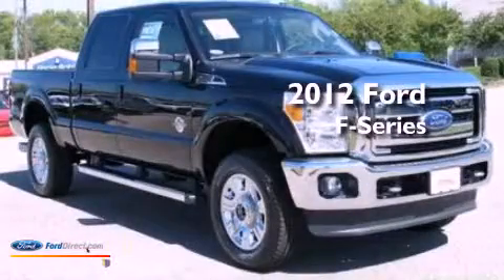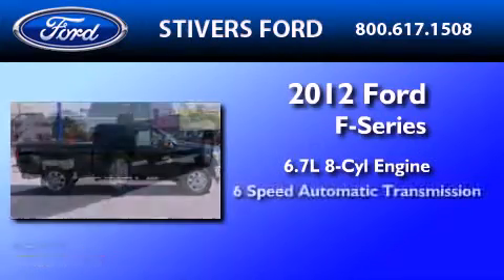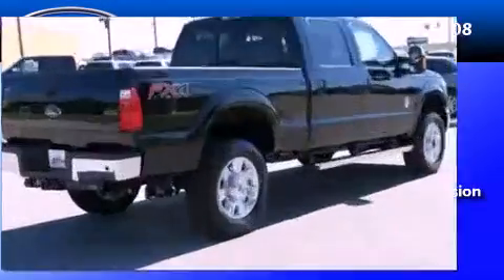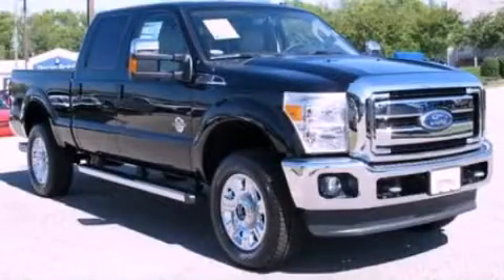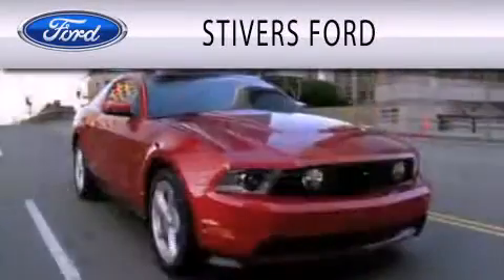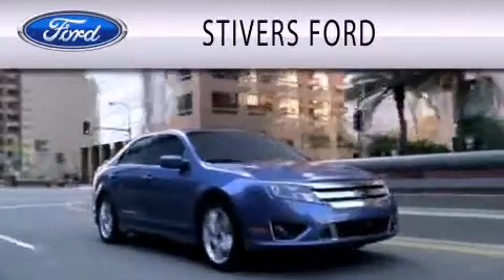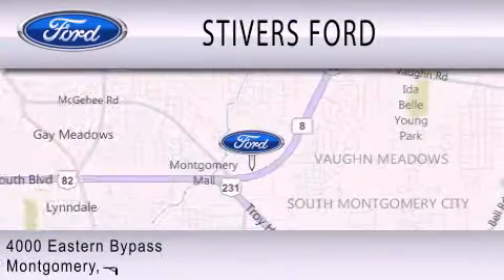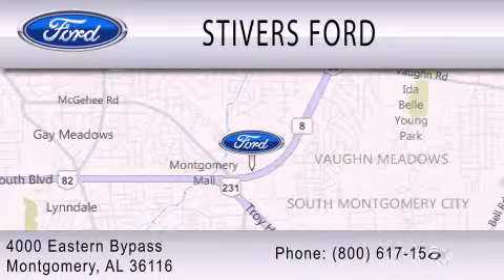2012 FORD F-350 AL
Year : 2012
 Make : FORD
 Model : F-350
 Engine : 6.7L V8
 Trans . : AUTO 6SPD
 Exterior : BLACK
 Miles : 4

 Stock : CG49443

 4000 Eastern Bypass
  , AL 36116